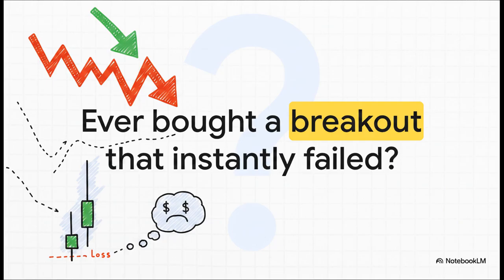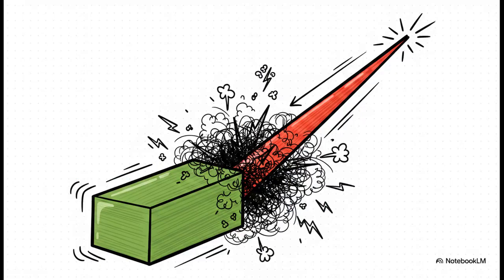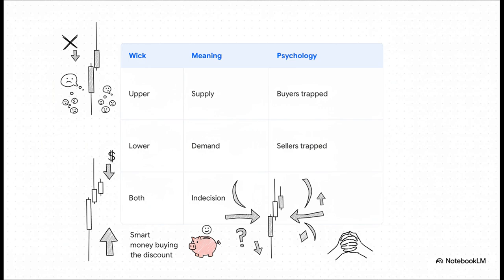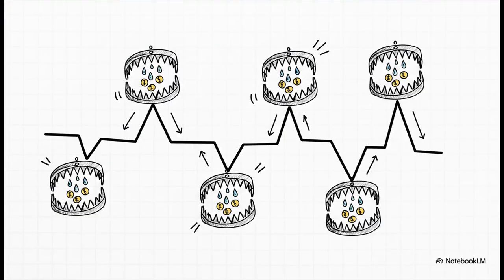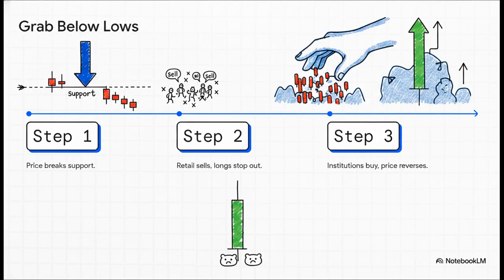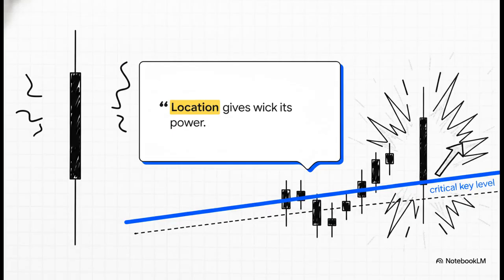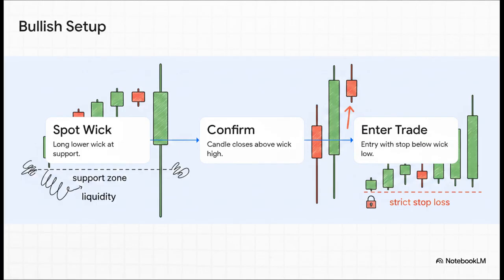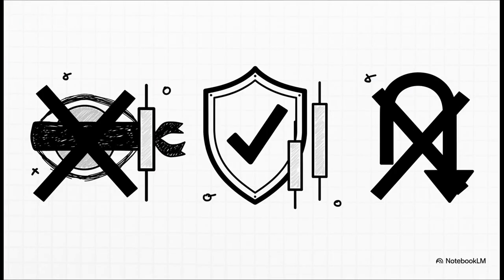Mastering Wick Psychology: Stop Getting Trapped & Trade Like Smart Money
Ever bought a breakout that instantly failed? In this video, we decode the hidden battles happening in plain sight on your trading charts. Understanding the psychology behind candle wicks is the ultimate solution to stop getting trapped by market manipulation.

We break down the core dynamics of Mastering_Wick_Psychology.mp4, including:

Anatomy of a Wick: Why the body represents the market's decision, while the wick is pure, raw emotion.

The Psychology of Rejection: How to identify when retail traders are panic-buying and when institutions (Smart Money) are hunting for liquidity.

Liquidity Traps: Step-by-step walkthroughs of how "Smart Money" triggers retail stop-losses to fill their own massive orders.

The Rule of Location: Why a wick only has power when it occurs at critical key levels like support, resistance, or trendlines.

Execution Strategy: A 3-step battle plan for bullish and bearish setups, including exactly where to place your stop-loss.

Don’t be the liquidity—start trading with the institutions.